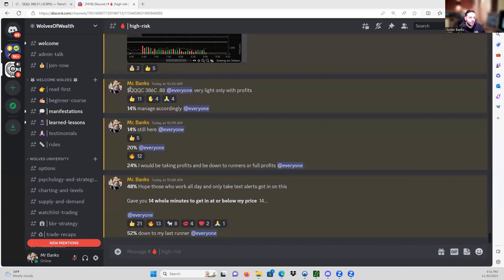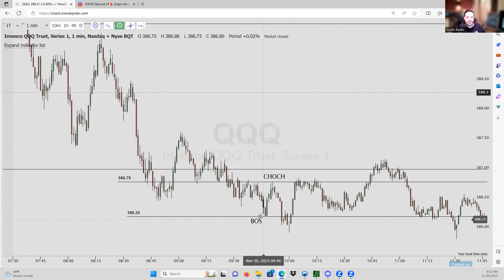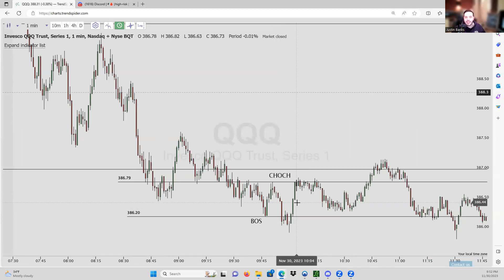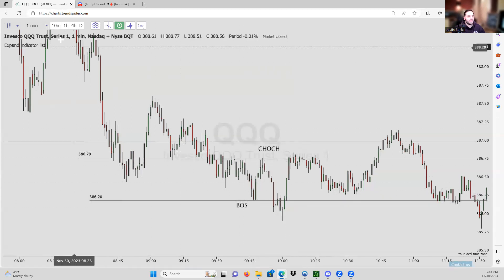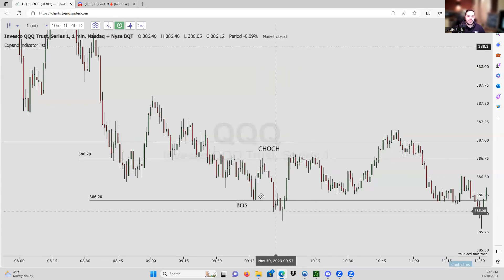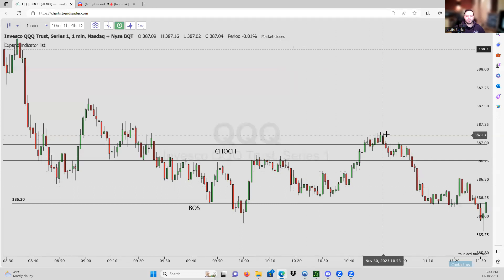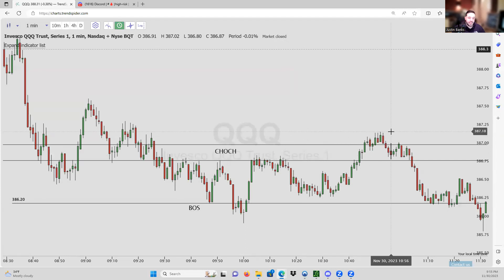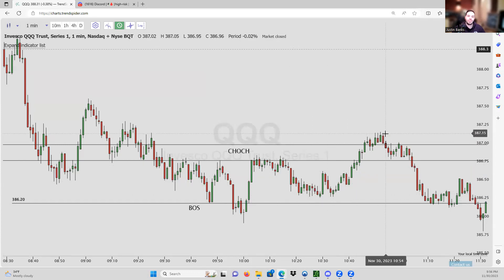Trading Trend Changes | TOP SECRETS